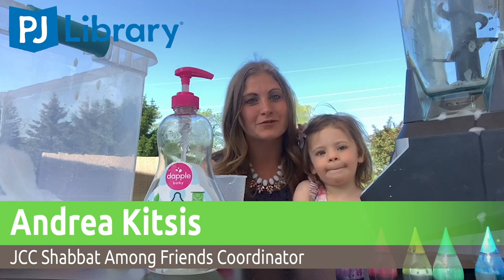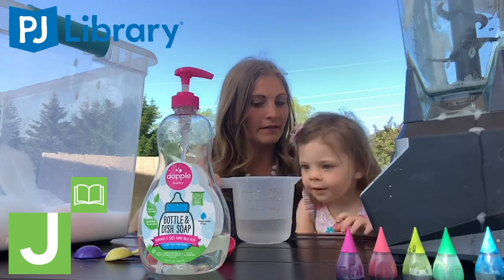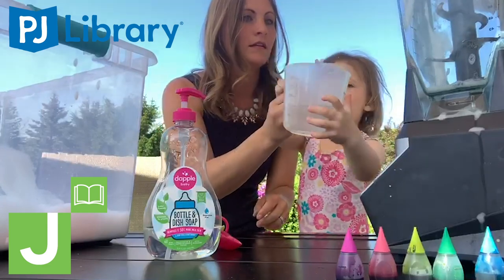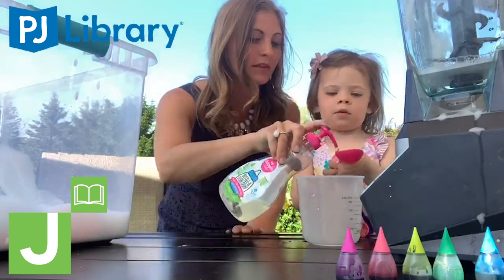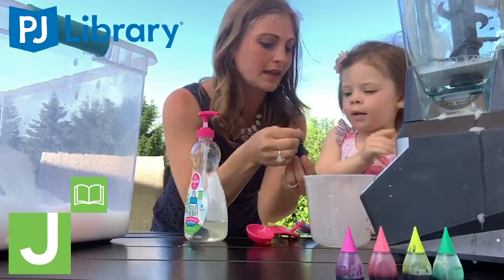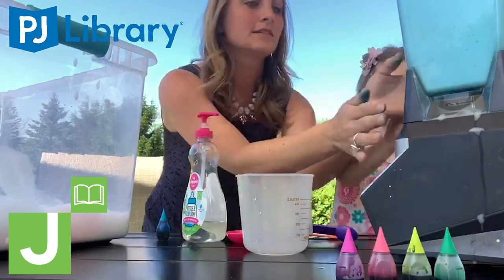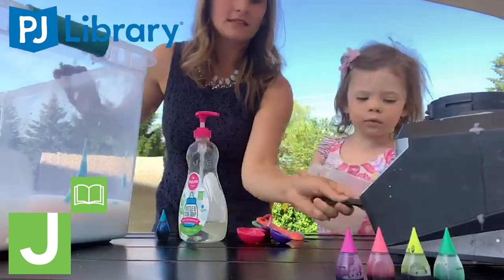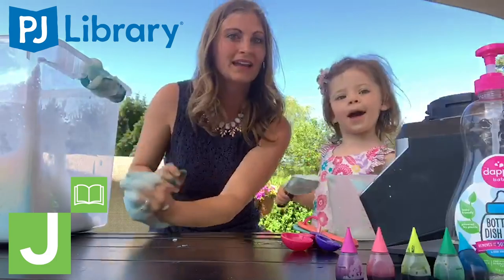DIY Bubble Foam with Andrea from PJ Library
Never made foam before? Neither have we! Andrea from PJ Library is joined by her daughter to show us a fun, summertime sensory project you can do at home. All you will need is water, soap, food coloring and a blender!